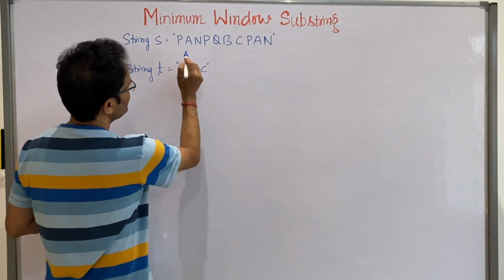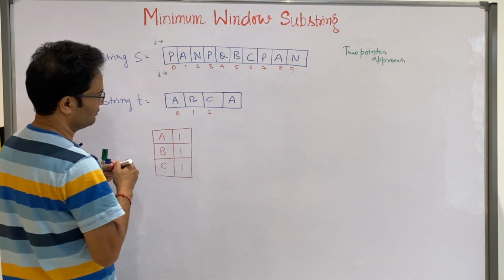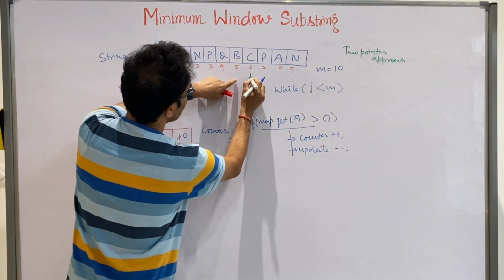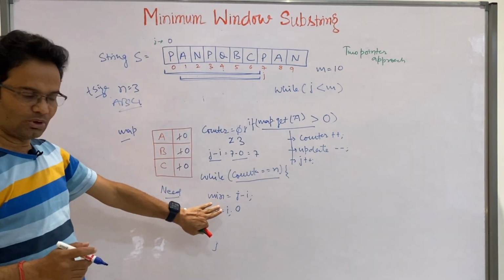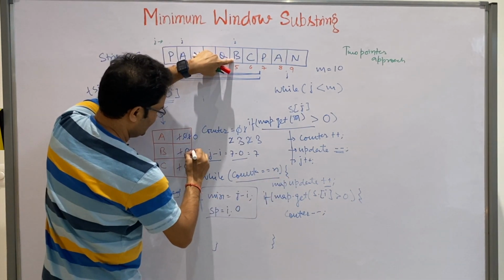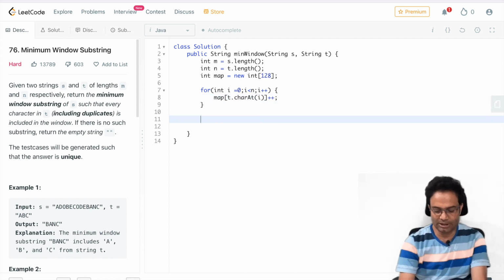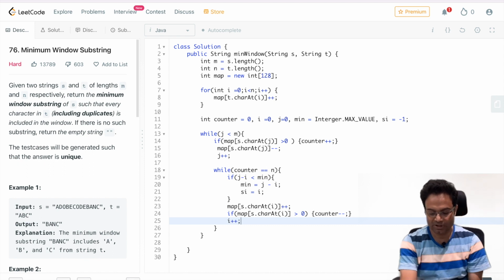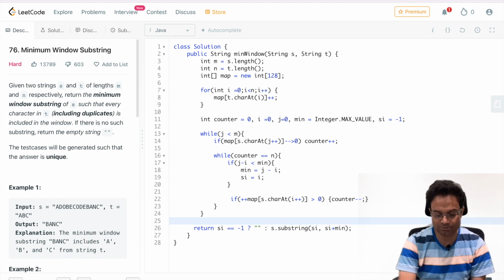Minimum Window Substring | Sliding Window - Double pointer concept | Leetcode #76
Complete discussion and explanation on whiteboard for finding substring windows using double pointer concept.
DO NOT USE MAP, instead use array for faster execution.

76. Minimum Window Substring